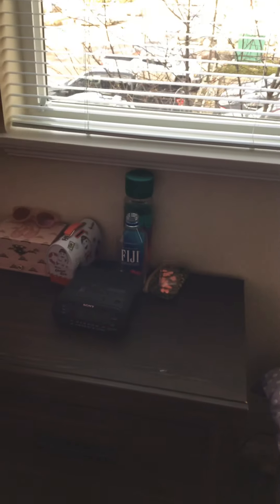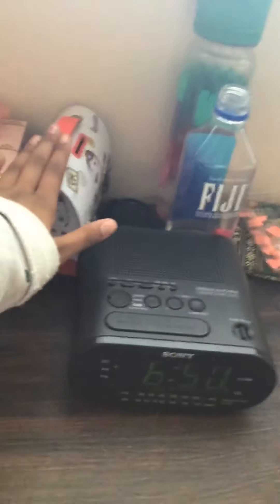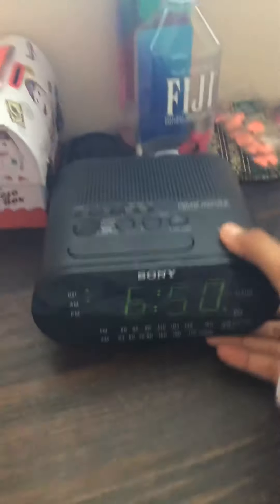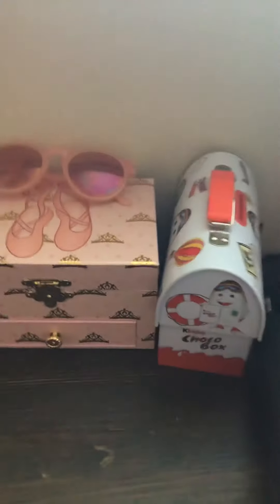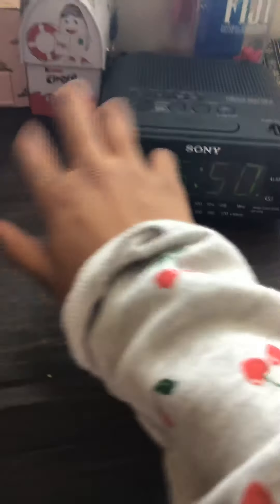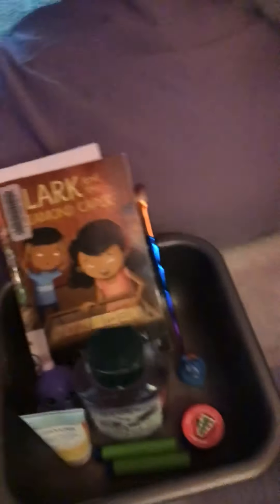Coming to relaxation